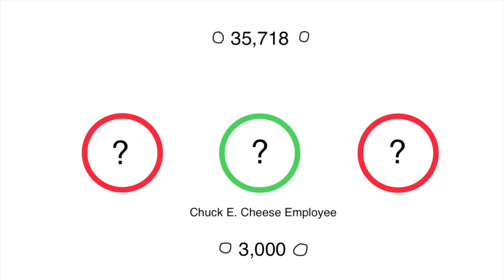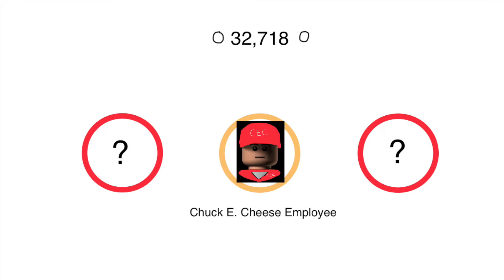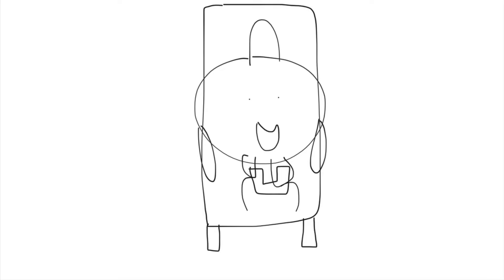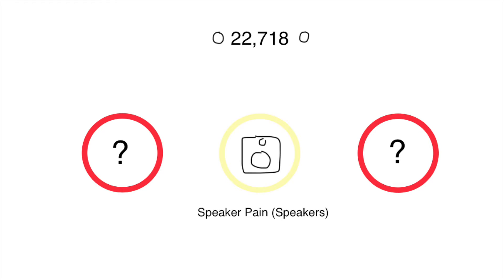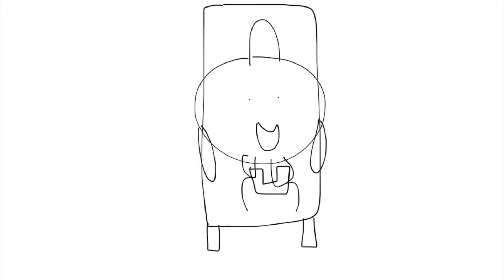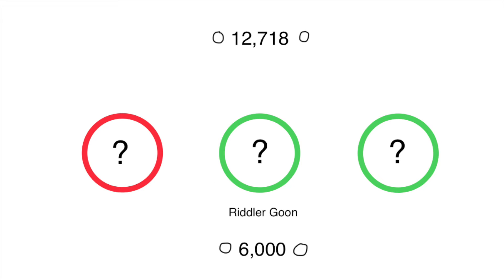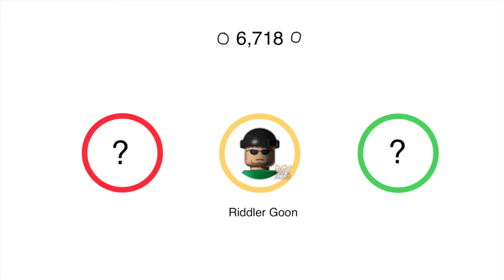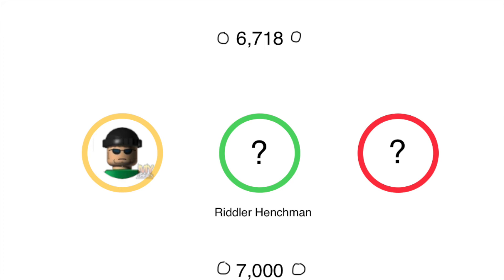Junior buys something at the Shop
Purchased Including

Characters
Chuck E. Cheese Employee (Coins cost: 3,000)
Riddler Goon (Coins cost: 6,000)
Riddler Henchman (Coins cost: 7,000)

Extras
Speaker Pain (Speakers) (Coins cost: 10,000)

Suit Upgrades
Fast Grapple (All Suits) (Coins cost: 10,000)

Junior plays a Video Game at Inns of the Corps at Miramar and Gets Grounded